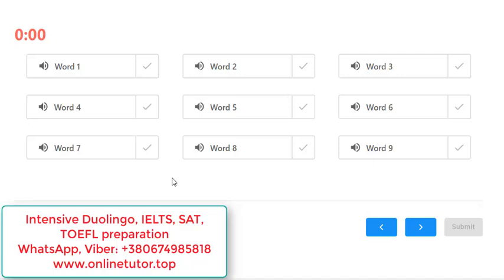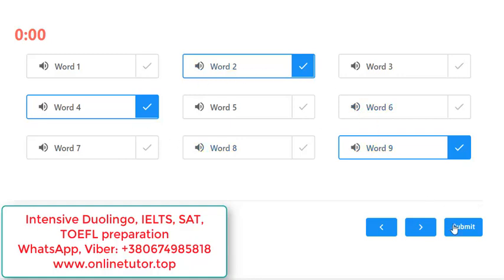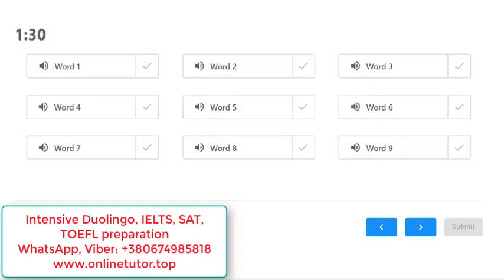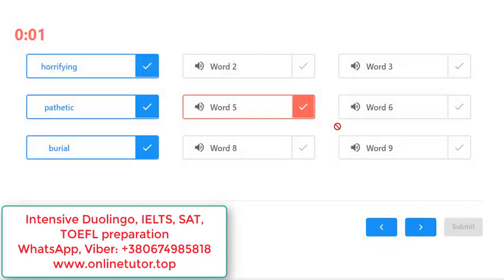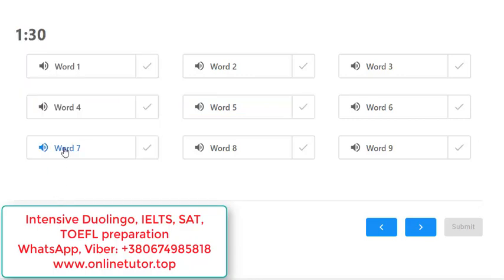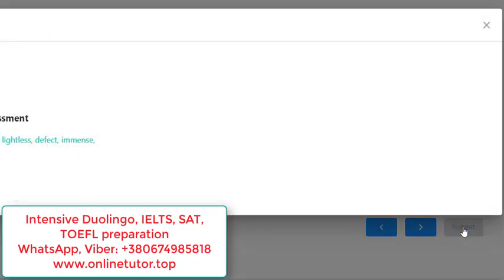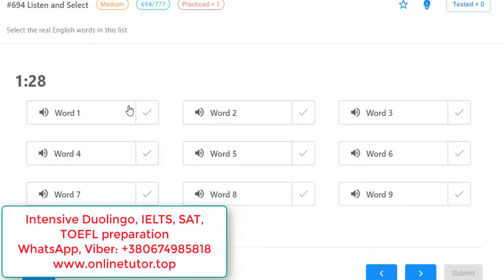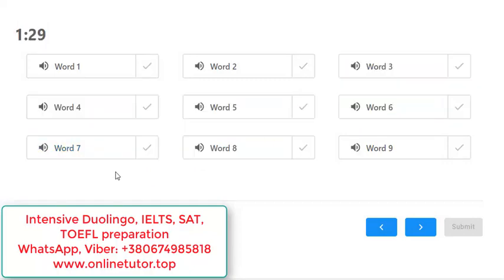Duolingo Listen And Select: How They Distort Pronunciation! Real Examples.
In this lesson of Duolingo English Test preparation we pass several tasks from Duolingo Audio Vocabulary (Duolingo Listen and Select) and discuss several important nuances of pronunciation pertaining to Duolingo test.

The speakers deliberately distort the pronunciation of certain words in order to mislead the candidates. Interestingly enough, I notice this trick mostly on Easy level words - the words themselves are short, so the speakers pull them to lengthen them, or swallow half the word, or bite the S sound so that it sounds like TH - there are a lot of ways to trick those gullible Duolingo candidates!))

OK, please practice with me and raise your score for DET! If you seek a real professional English tutor who will definitely boost your performance at Duolingo - welcome to my online classes!